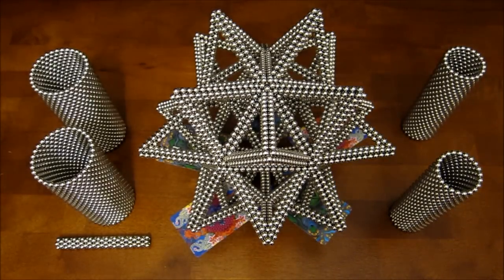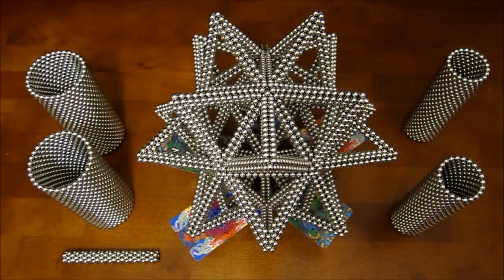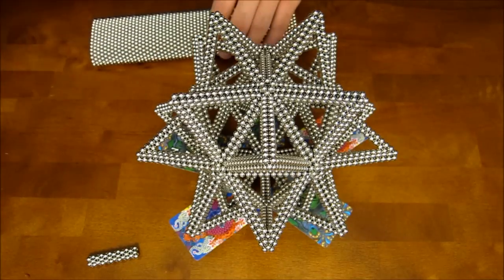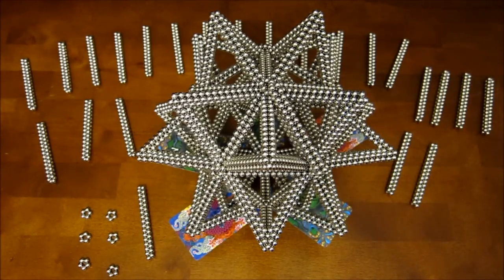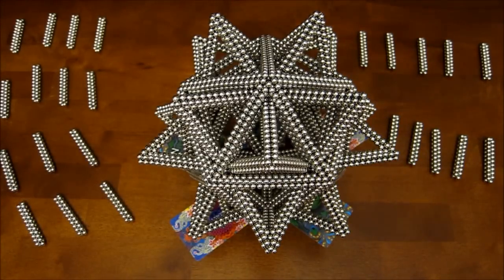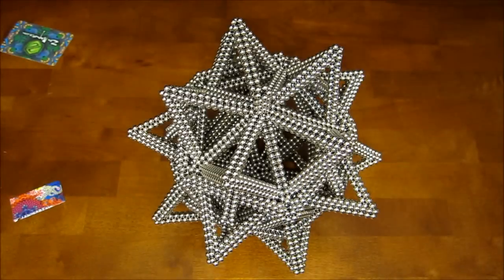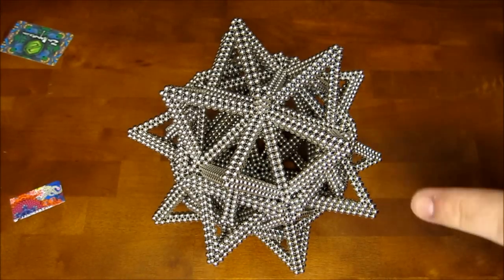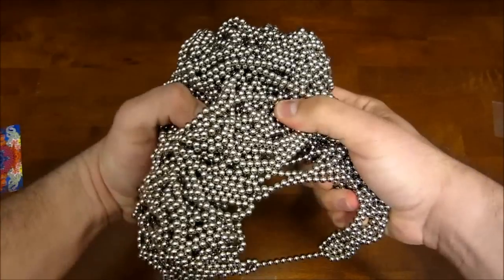Tutorial: Interlaced Polyhedra (Zen Magnets)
This construction is done with 7690 Zen Magnets. As always, questions and suggestions are welcome!